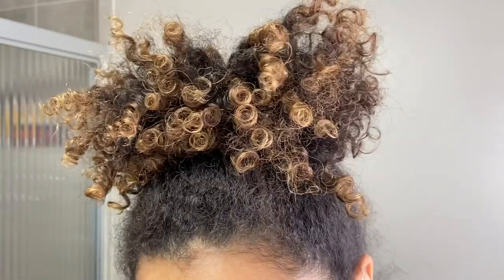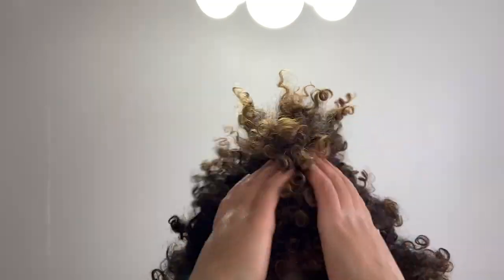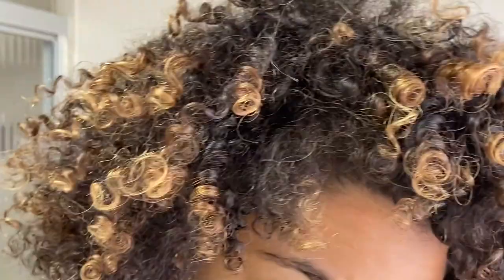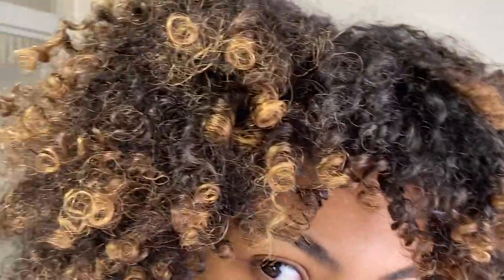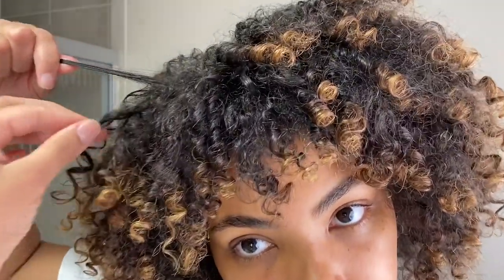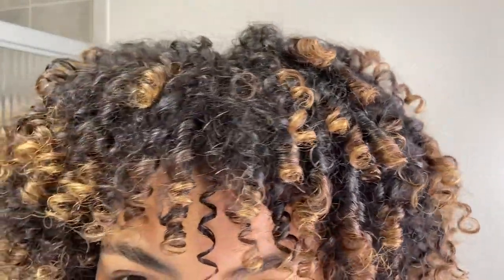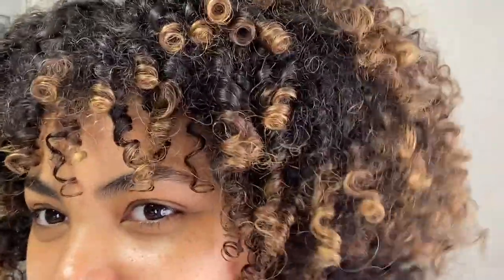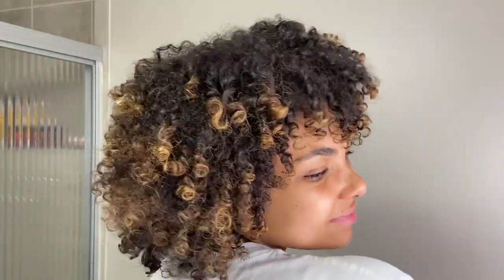How To Refresh Curly Hair (3c Curls) | Tip Tuesday Ep.6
Hello everyone and happy TipTuesday! Today I'm sharing the method I've been using to refresh my natural curly hair. My hair is mostly 3c with a little bit of 3b/4a and it has caused me so many headaches and frustration because I didn't know how to style it and get rid of frizz. I finally found a way to bring definition back into my curls and prolong my wash and go which makes me so happy! Hope it helps you too!

Spray Bottle:

Bobble Hair Tie:

In case you're wondering, I'm a licensed hairstylist turned (aspiring) blogger and YouTuber. I started my blog in Nov 2019 and started posting on YouTube again shortly after. I post new videos every week along with regular blog posts to hopefully inspire you to live your life in style; by sharing anything and everything I know and love – whether its hair, beauty, life, or style related. I love chatting and interacting with everyone here in the comment section of every video. Looking forward to chatting with you! See you around 🤗